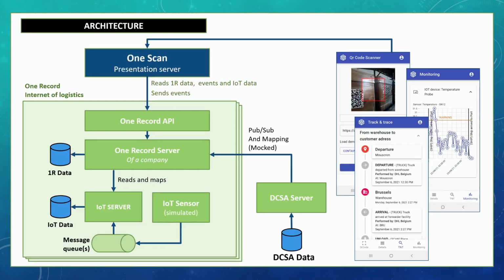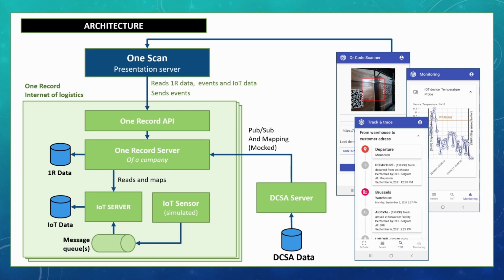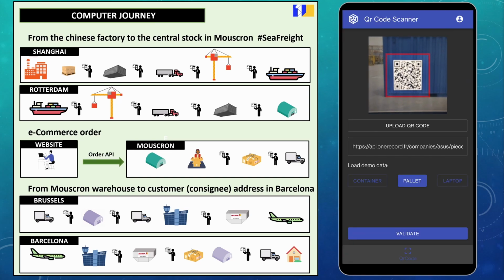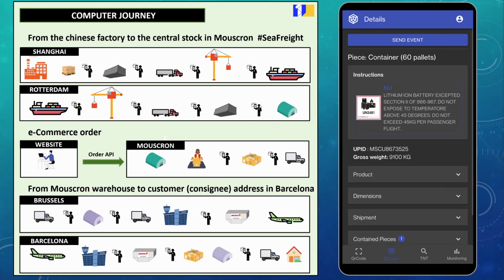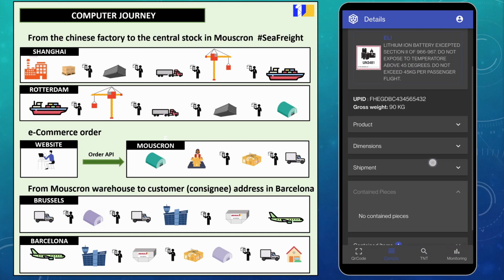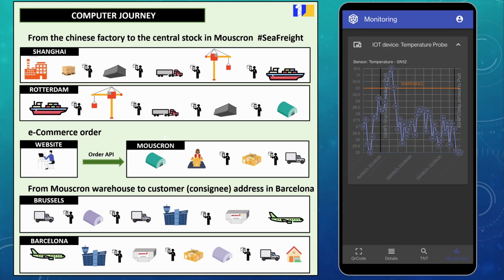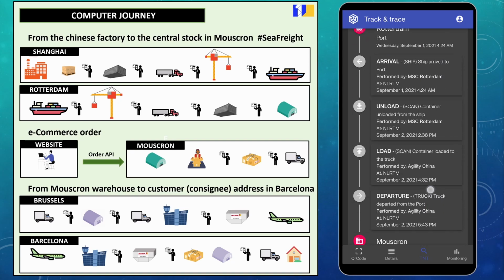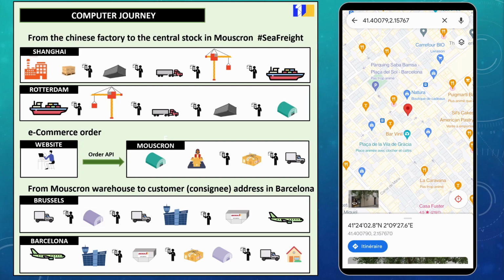IATA ONE Record Hackathon 2021 - ONE Track App (remastered)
ONE Track application is intended for all technicians involved in the entire logistics transport chain, from the factory to the consignee. The application is connected to the ONE Record Internet of Logistics as well as to a DCSA server. Thus, the application can be used in a multi-modal transport scenario, including sea, road, and air transport.